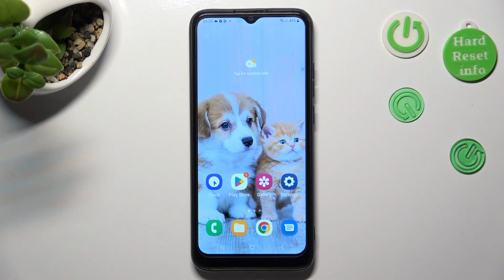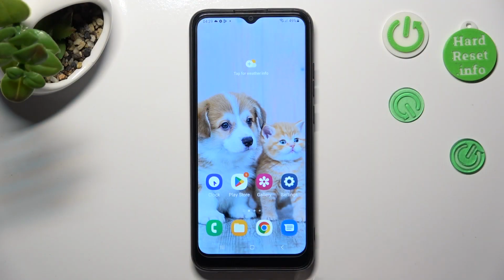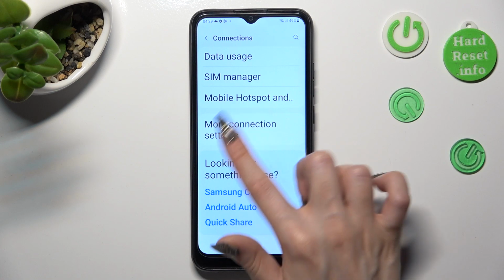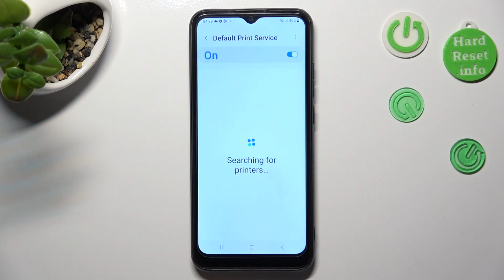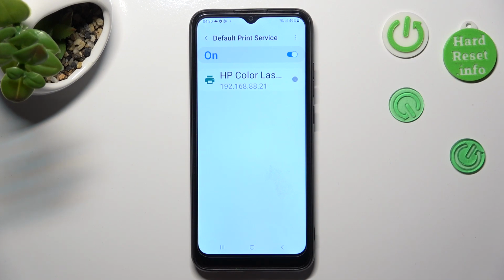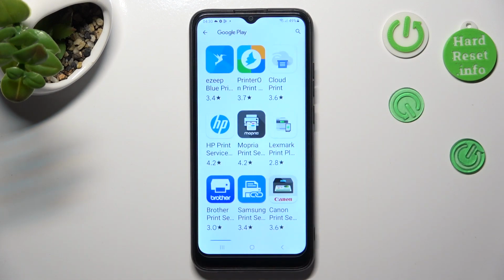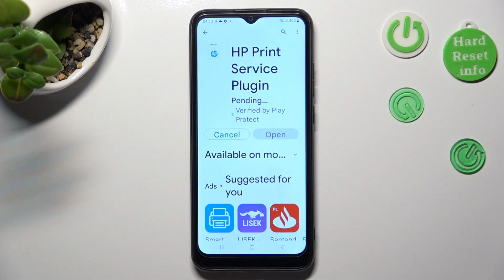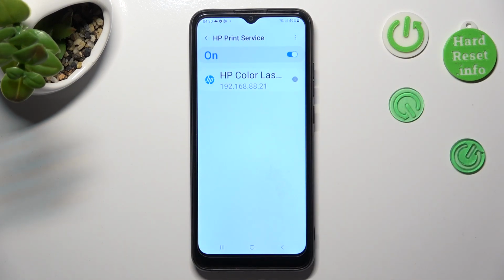How to Use Default Printing Service in Samsung Galaxy A03 - Connect to Printer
In the video shown above, our expert will quickly show you how to access Connection Options on the Samsung Galaxy A03! After a couple of seconds, you will be able to connect to your Printer using the Default Printing Service. You'll also learn how to use a different service, chosen from a long list of available ones that may be a better fit for your Printer. So, in order to Pair with Printer Wireless, look up!

How to Connect Printer to Samsung Galaxy A03? How to Activate Printer in Samsung Galaxy A03? How to Connect to Printer in Samsung Galaxy A03? How to Download Printing Service in Samsung Galaxy A03?